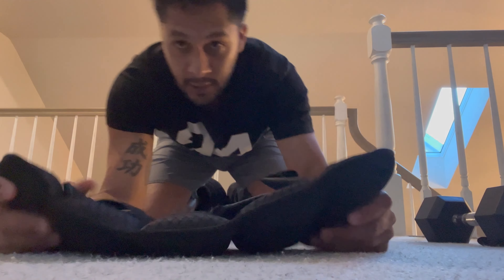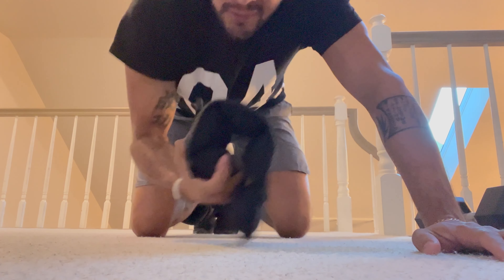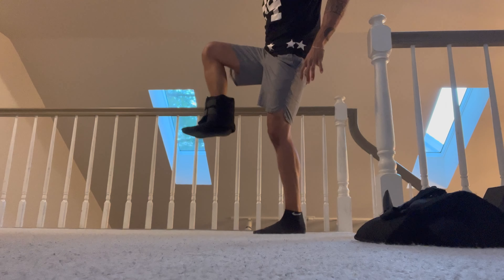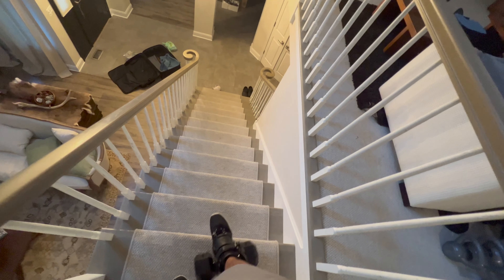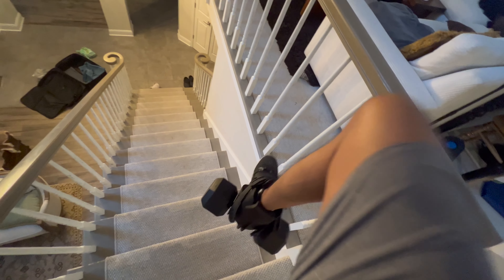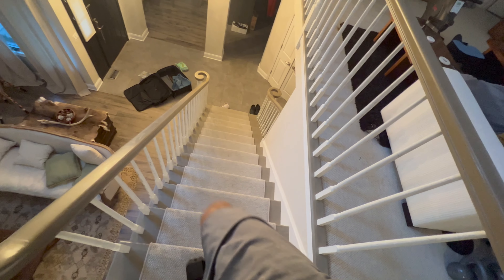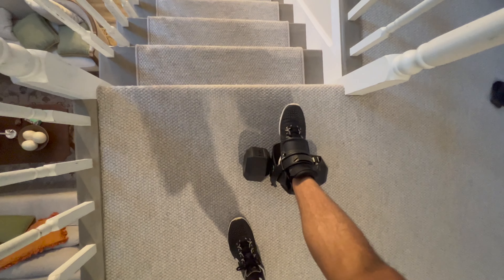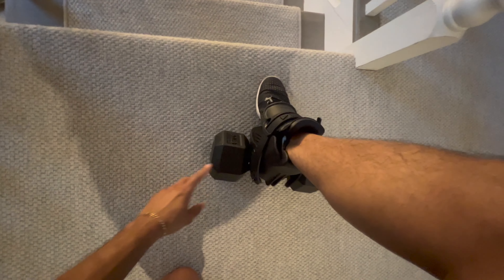Motocross Exercise Tip #1 Hip Flexor